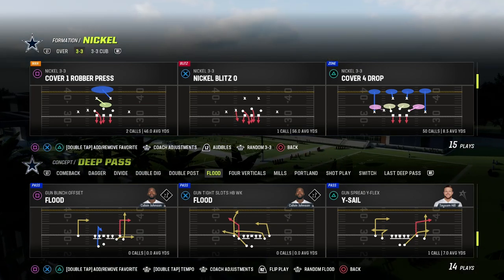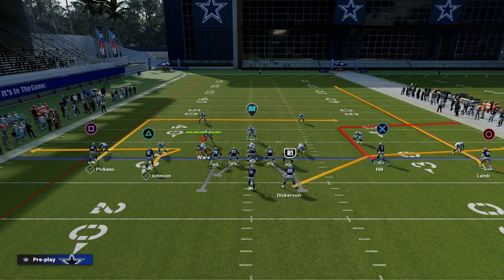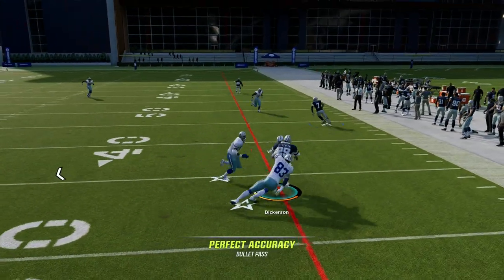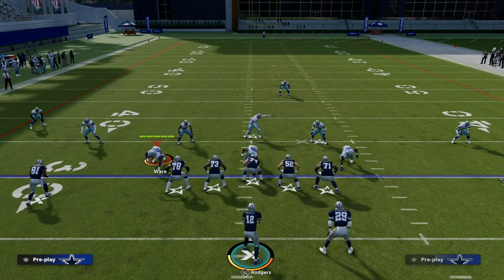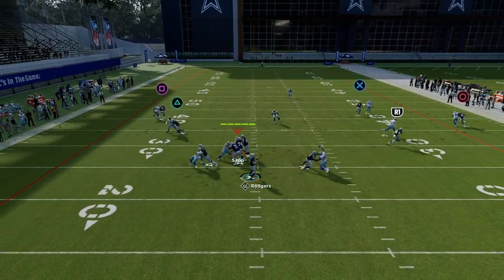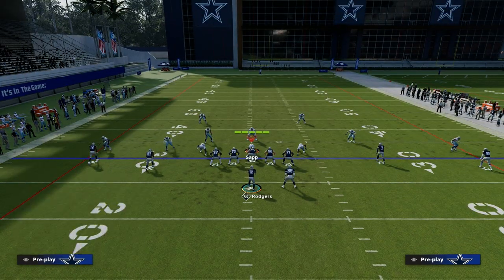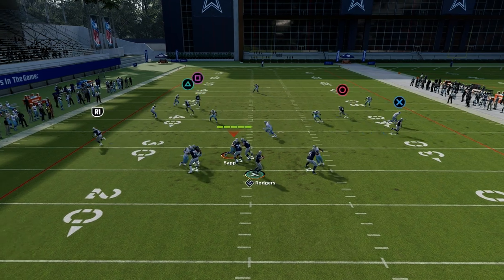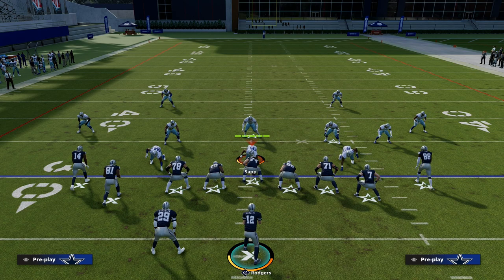Madden 23 Tips| How To Run The Sail Concept In Madden